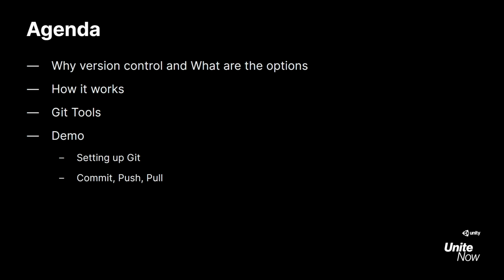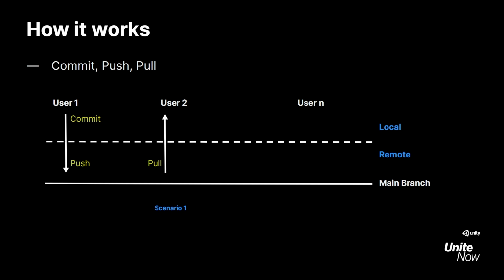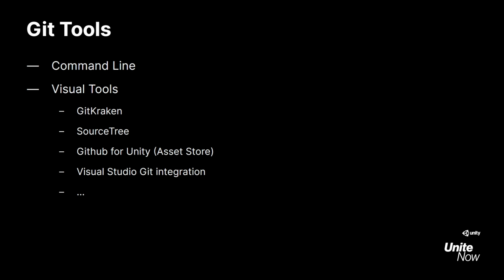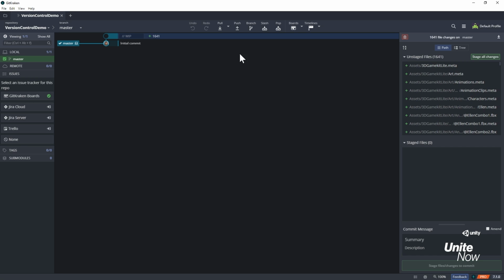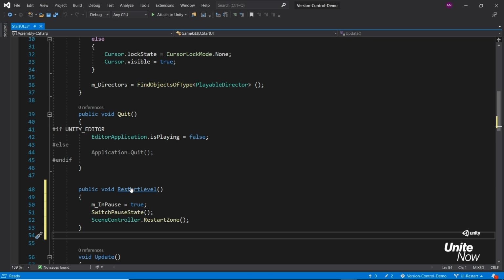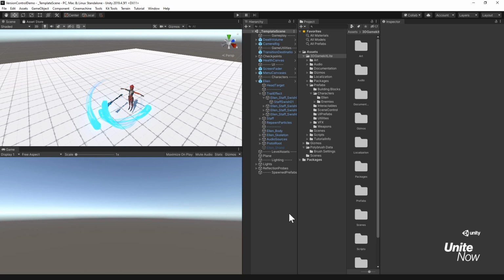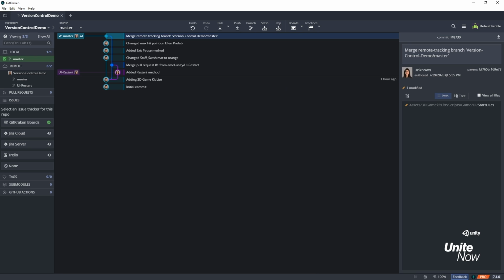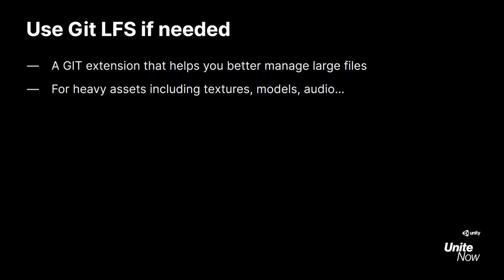Introduction to Version Control | Unite Now 2020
Using version control enables you to keep track of your project better and make bigger games with multiple contributors. Learn what your version control options are with Unity and how to set up a simple source control repository on GitHub.

Speaker:
Amel Negra, Creator Advocate

Did you find this video useful? Room for improvement? Let us know
Check out the Unite Now page to be among the first to watch upcoming sessions